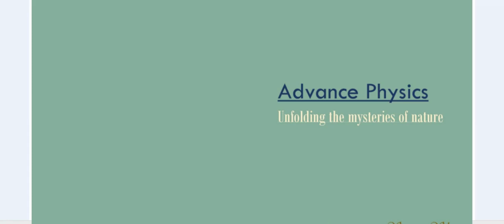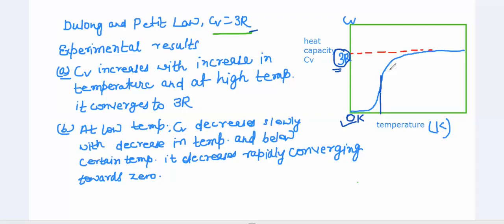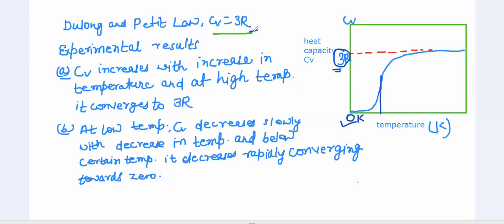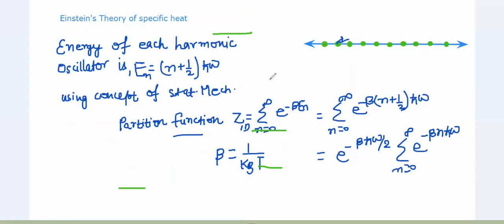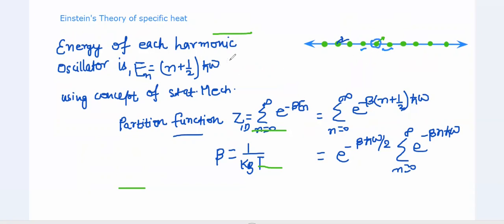Einstein model of Heat Capacity(L2,condensed matter physics)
in this video I am discussing about how Einstein explained experimental curve for heat capacity of a solid as a function of temperature.